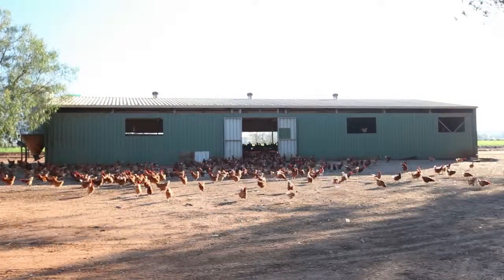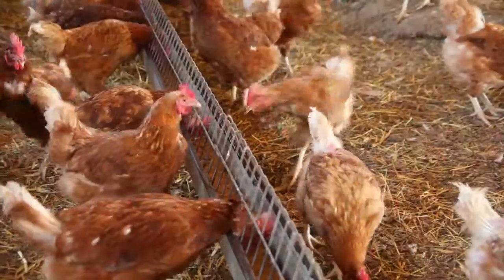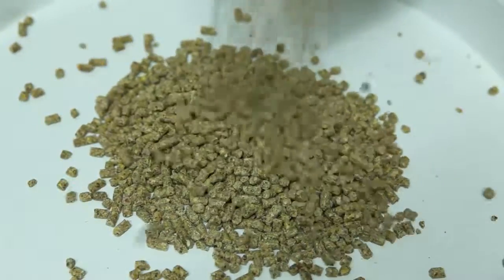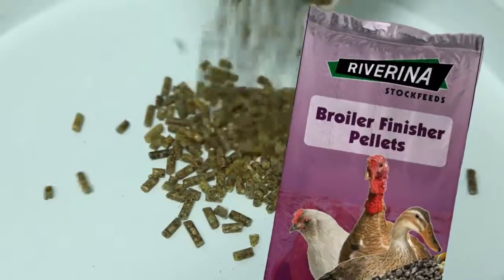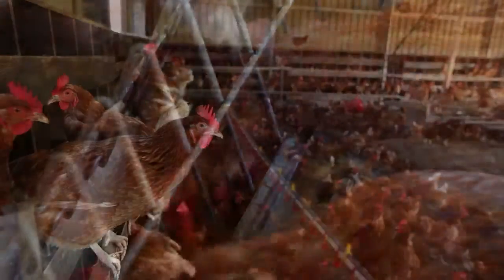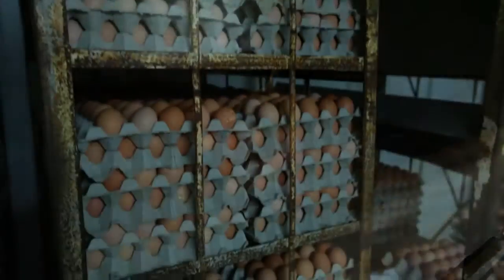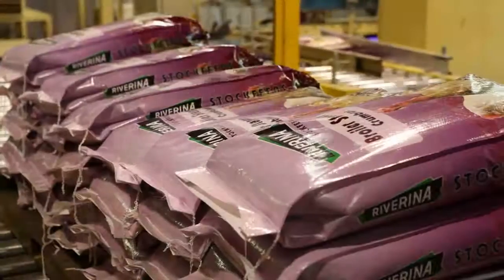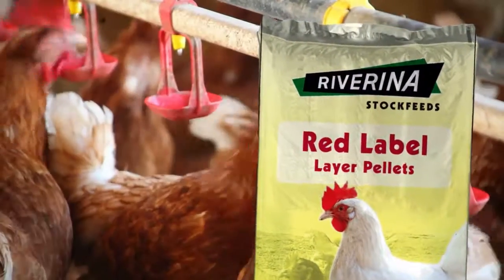Riverina Chicken Feed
Introducing Riverina Australia Chicken Feed